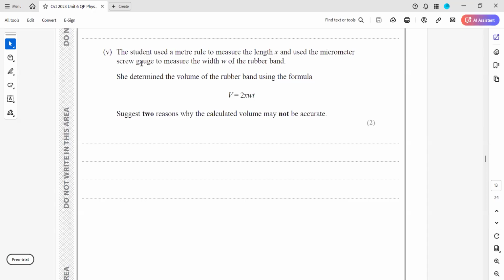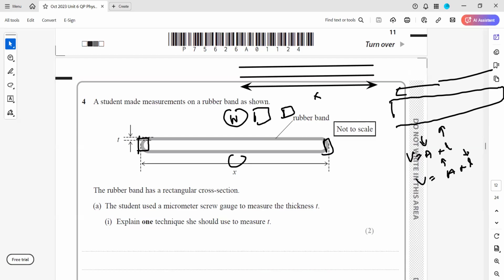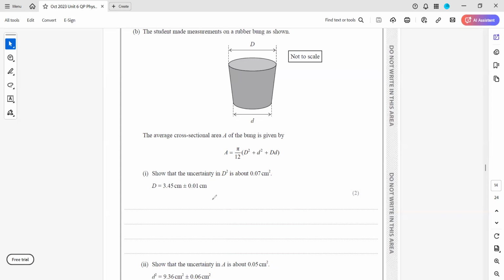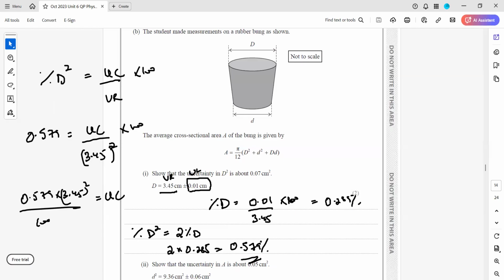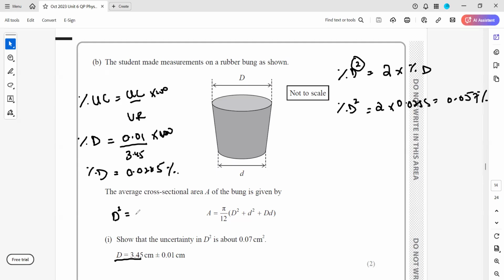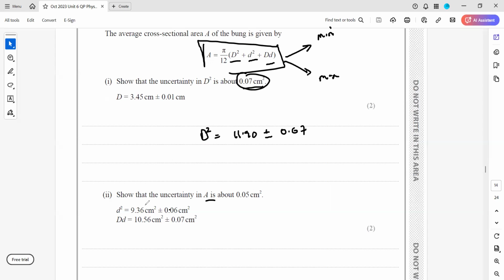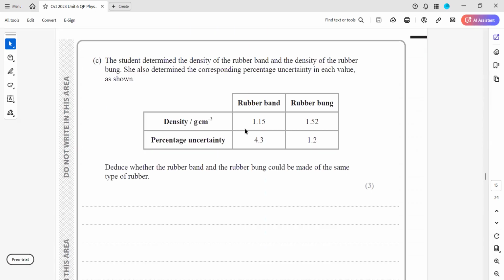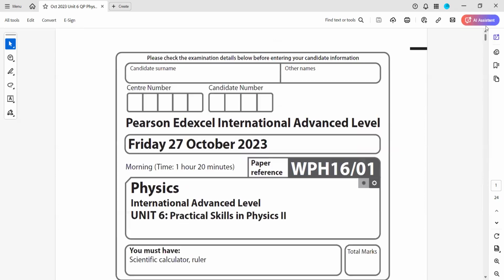Oct 2023 Unit 6 Question 3 and 4 Edexcel A2 Physics